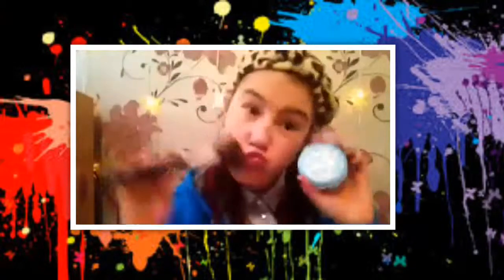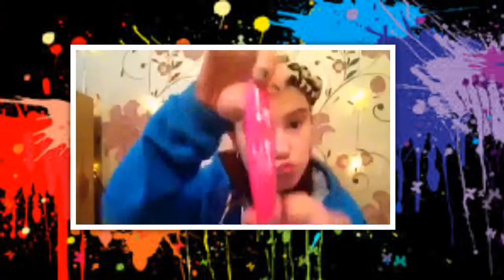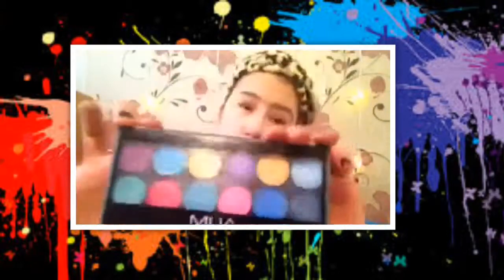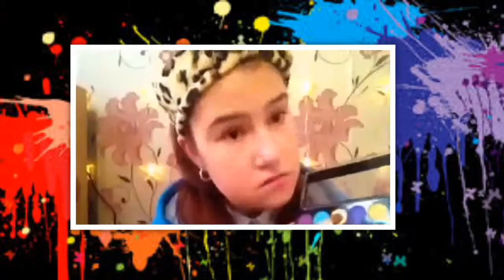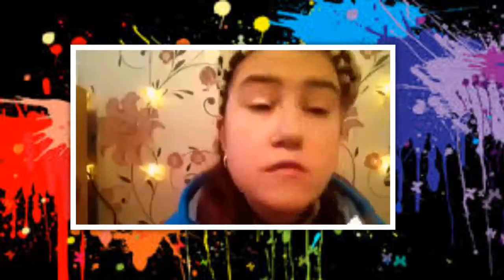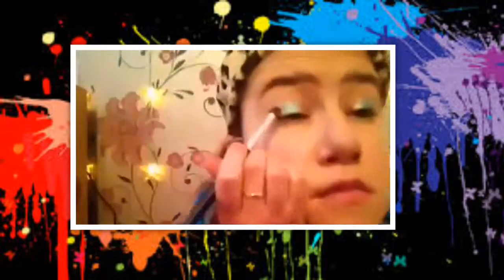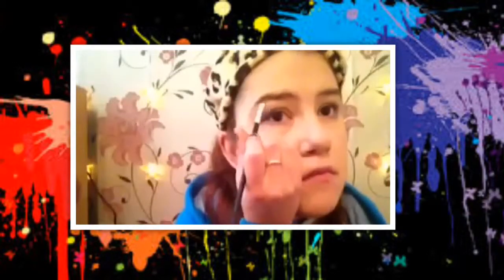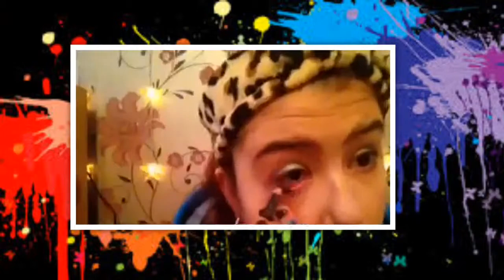Colourful smokey eye